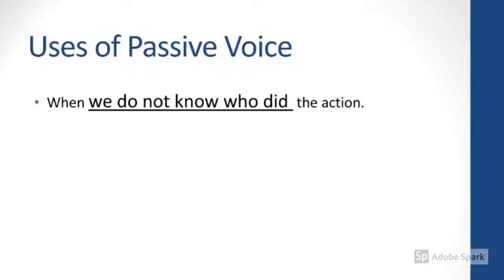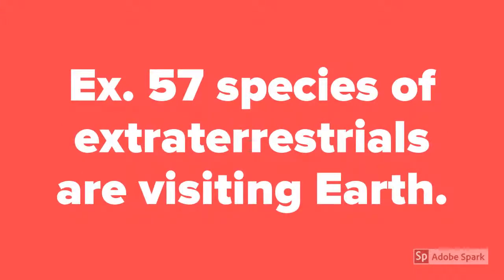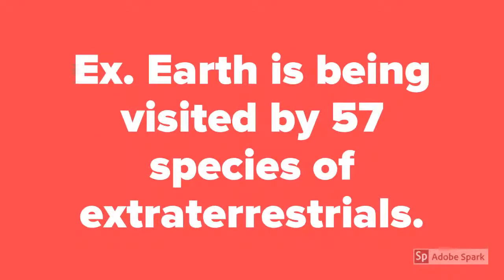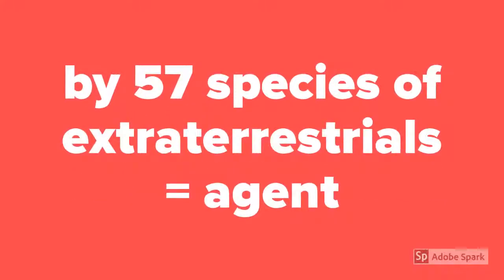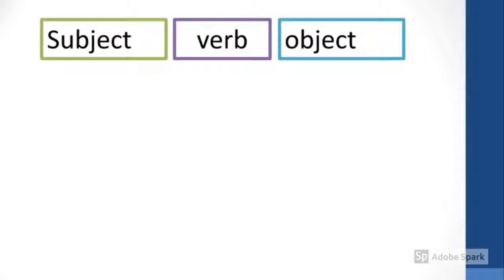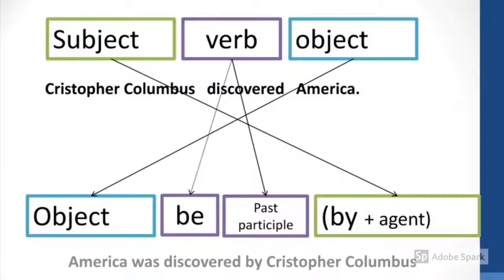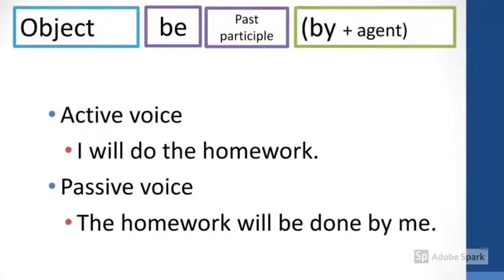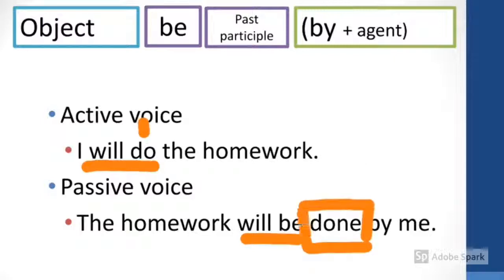Passive Voice School Tutorial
Passive voice explained and examples